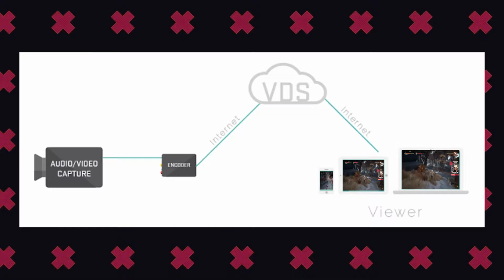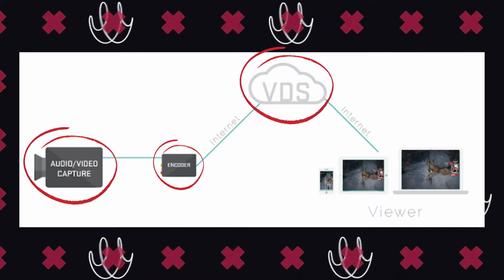Stream LAG FIXED In Two Simple Steps (or less)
Fixing stream lag comes down to two things... Its all knowing where your stream latency coming from. Once you find the source, then it becomes really easy to fix your stream latency.

Extraordinary Squad is an absolutely incredible community of people who want to better their Twitch streams and create incredible streaming content. The link is right above!